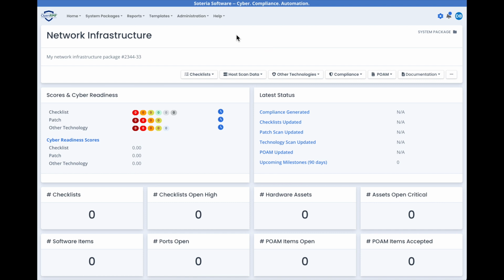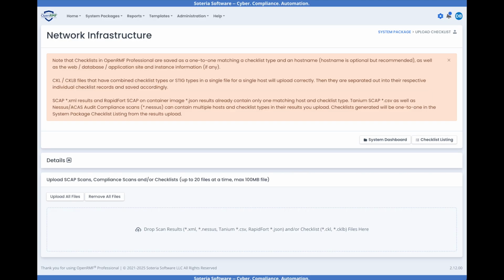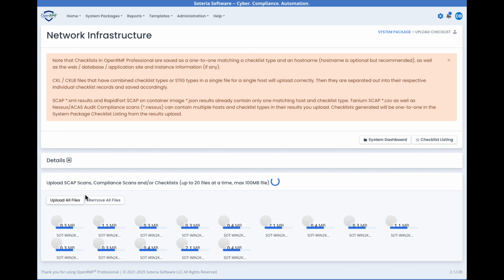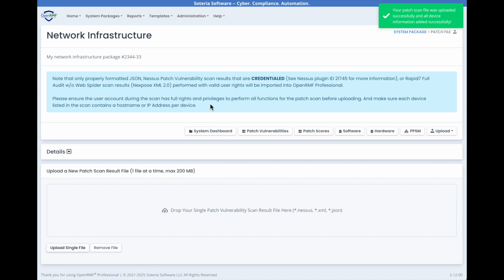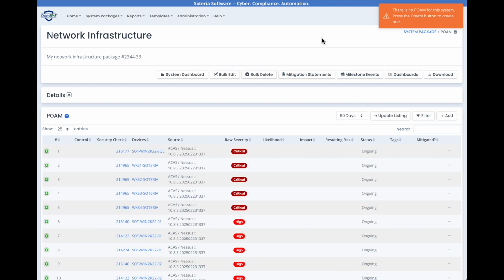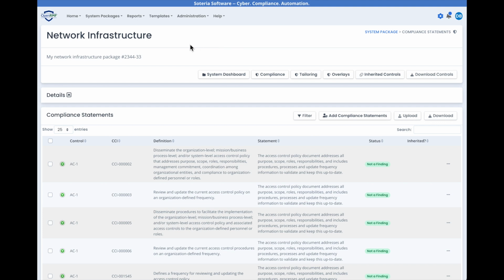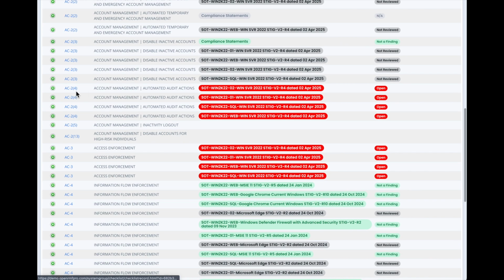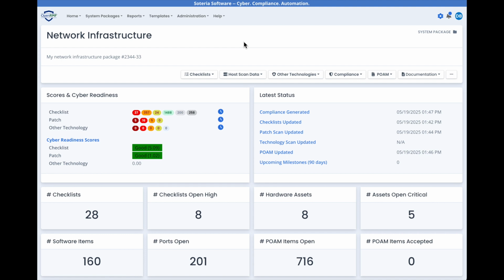RMF Order and Structure from Chaos and Confusion in just minutes!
See how in less than 5 minutes you can get order and structure around your RMF packages from the current chaos and confusion using OpenRMF Professional and your current scans.

Upload SCAP, Checklists, and Audit Compliance scan results and get instant feedback on vulnerabilities, overall score and compliance information. Add in patch scans as well as compliance statements, and your live POAM kicks in tracking everything. Generate your compliance snapshot and see where you are good, where you have gaps, and where you need to concentrate your staff and workload.

Do in minutes what it takes WEEKS to do manually with a fully engaged and trained team.